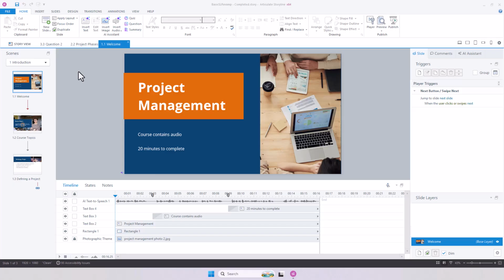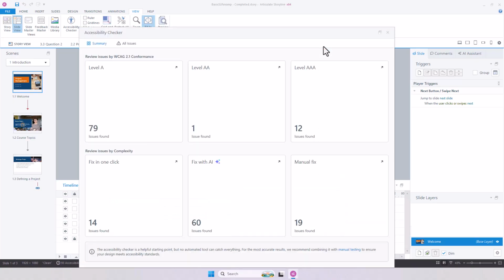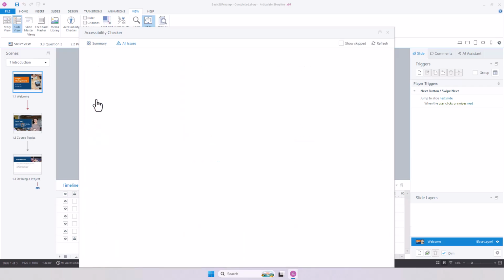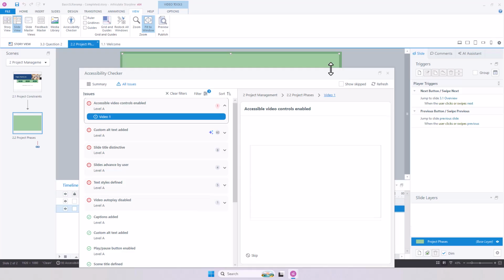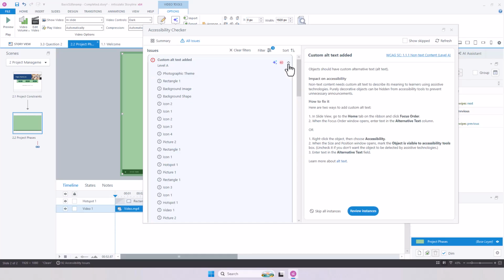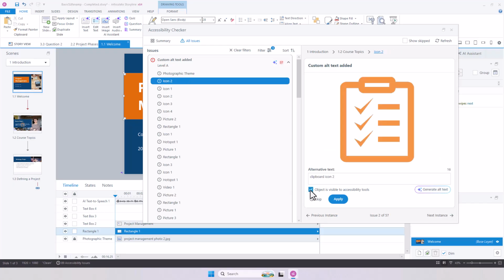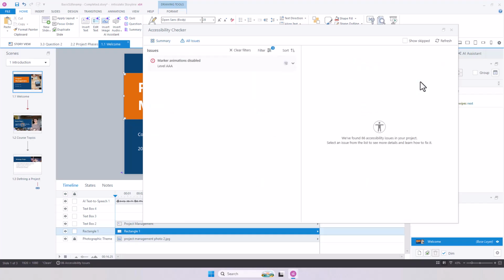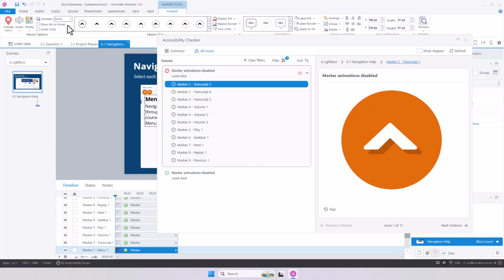How to Use the Accessibility Checker in Articulate Storyline 360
The accessibility checker in Storyline helps you evaluate a course against key Web Content Accessibility Guidelines (WCAG) in one click and get a thorough report that identifies barriers and offers step-by-step guidance on how to resolve issues.